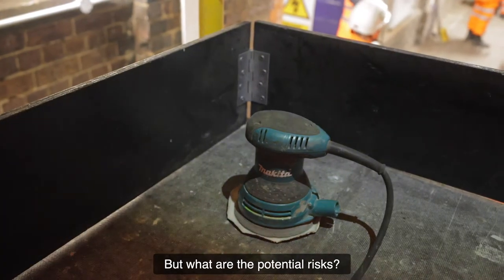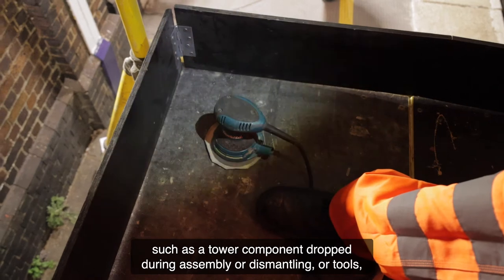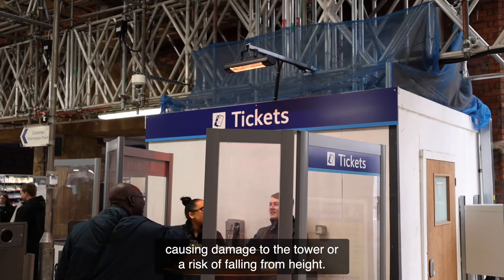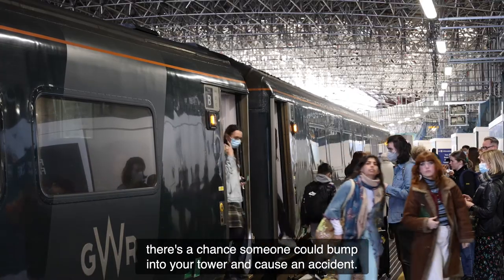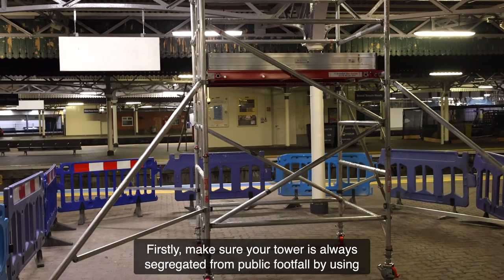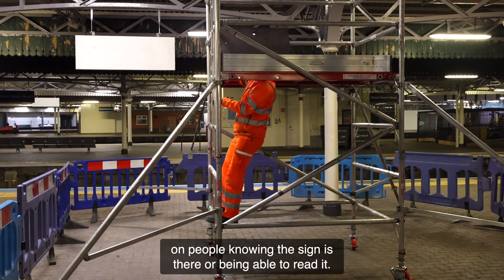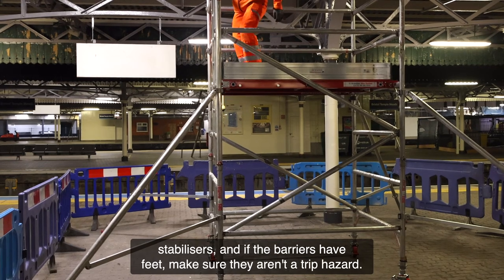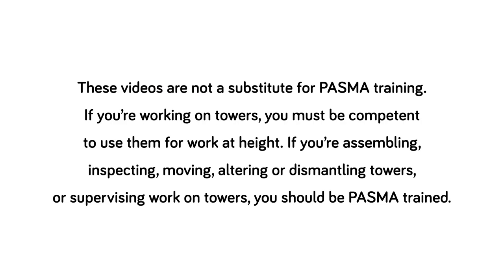6. Protecting the public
**Using towers safely in rail environments**

In video 6 of 10, operatives are reminded of the risks of using towers in areas where members of the public or other rail workers could walk by. The video offers guidance on segregating the tower from public footfall and preventing tools and other objects falling from the tower platform.

This video series was created by PASMA, Taziker and Network Rail. It's intended to be a helpful resource for any operatives using mobile access towers or tower scaffolds in the rail industry, as a timely reminder of their PASMA training.

Please feel free to use these videos to support tower safety in your own organisation, share them widely with anyone who may benefit and embed them on your own website. Do not edit or adapt the videos or use them for any commercial purpose without contacting us first.

If you want to share or discuss how you're using these videos (we'd love to know), or are interested in improving tower safety in your own industry, get in touch with .